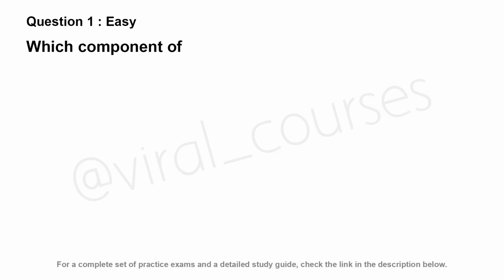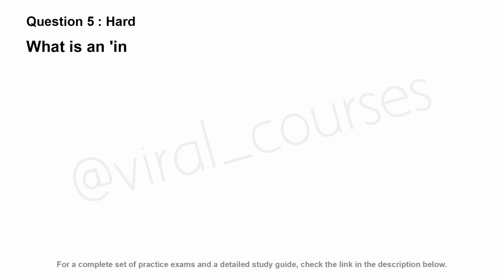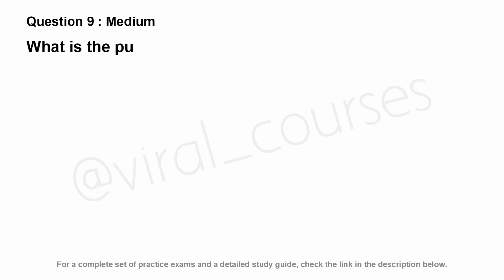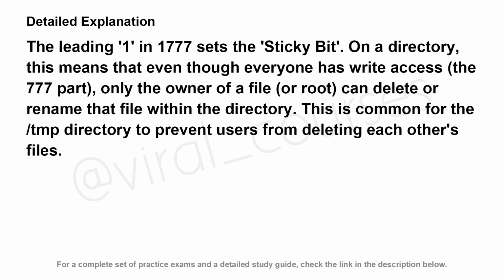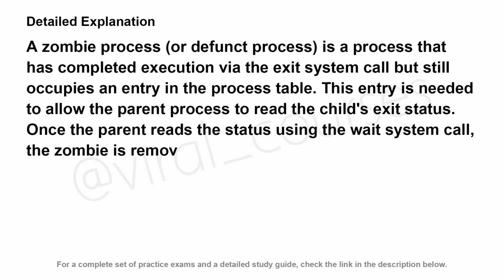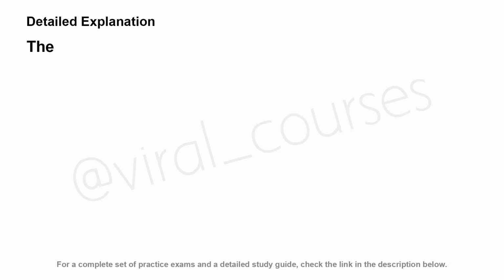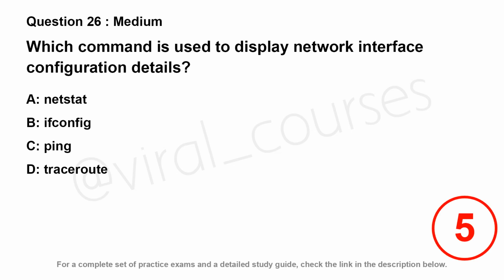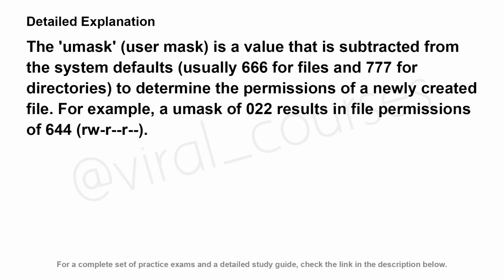Unix Interview Questions and Answers | Top Shell Scripting & Commands Q&A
Master your Unix interview with these 30 essential questions and detailed explanations. This guide covers Unix architecture, file systems, process management, shell scripting, and advanced commands used in real-world technical interviews. Whether you are a beginner or an experienced professional, these questions will help you validate your knowledge and boost your confidence.

QUESTION 1: 00:47
QUESTION 2: 01:38
QUESTION 3: 02:44
QUESTION 4: 03:33
QUESTION 5: 04:22
QUESTION 6: 05:22
QUESTION 7: 06:04
QUESTION 8: 07:07
QUESTION 9: 07:52
QUESTION 10: 08:53
QUESTION 11: 09:29
QUESTION 12: 10:22
QUESTION 13: 11:23
QUESTION 14: 12:09
QUESTION 15: 12:57
QUESTION 16: 13:50
QUESTION 17: 14:48
QUESTION 18: 15:29
QUESTION 19: 16:36
QUESTION 20: 17:21
QUESTION 21: 18:02
QUESTION 22: 18:49
QUESTION 23: 19:34
QUESTION 24: 20:15
QUESTION 25: 21:07
QUESTION 26: 21:49
QUESTION 27: 22:34
QUESTION 28: 23:20
QUESTION 29: 23:57
QUESTION 30: 24:43

🔍 ['Unix interview questions and answers for experienced', 'Top 50 Unix interview questions', 'Unix shell scripting interview questions', 'Unix commands list with examples', 'What is the difference between Unix and Linux?', 'Unix file system hierarchy', 'Unix process states', 'Unix crontab interview questions', 'Unix vi editor commands', 'Unix grep vs find']